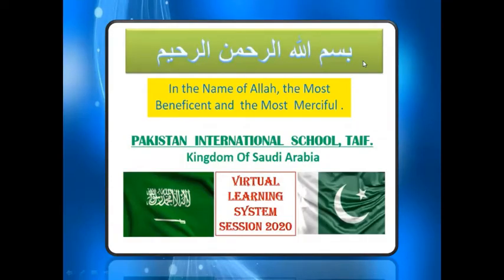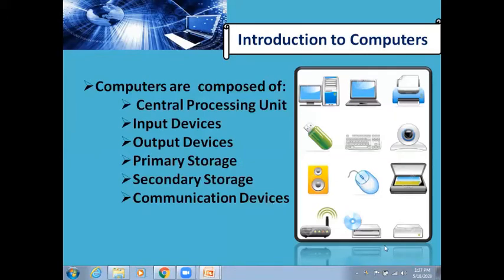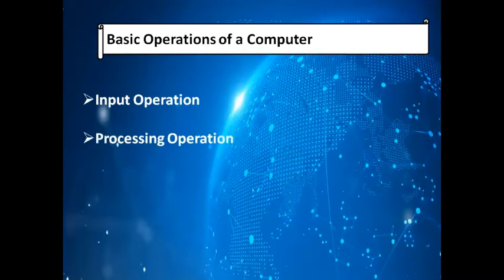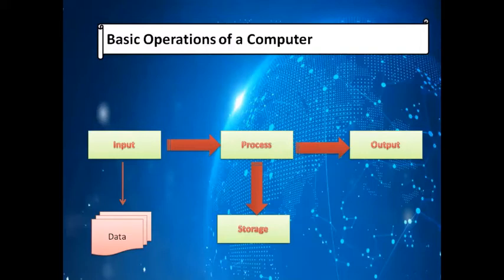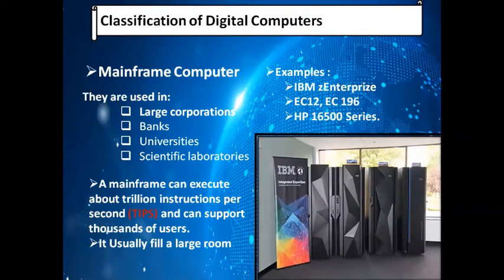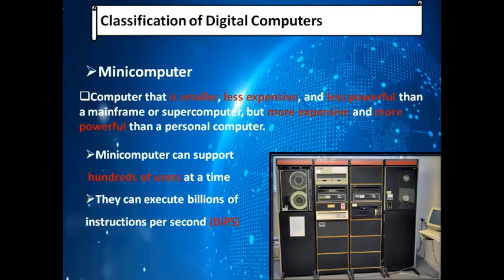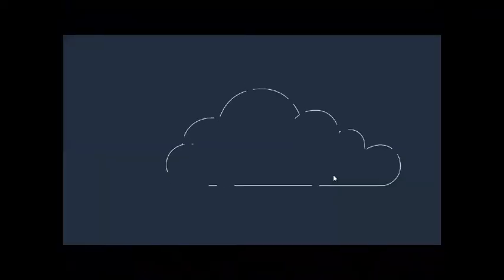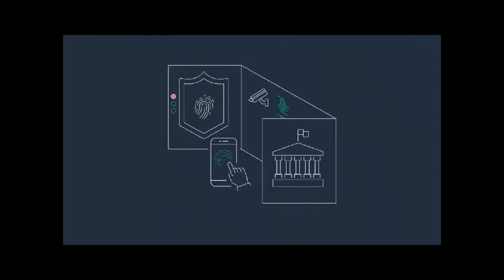Grade 11 Computer 1